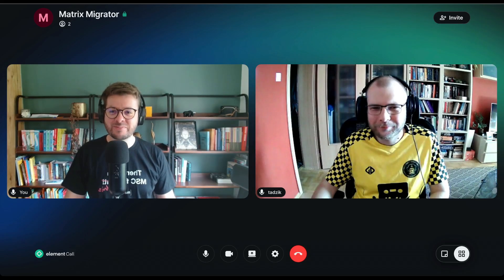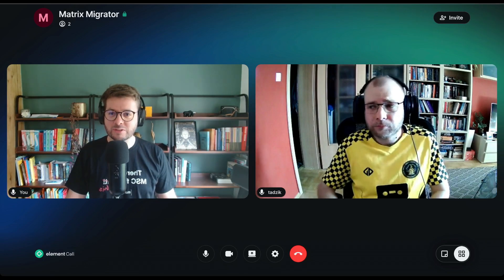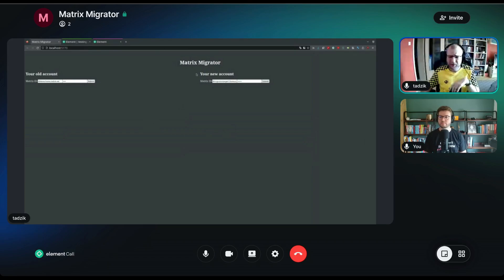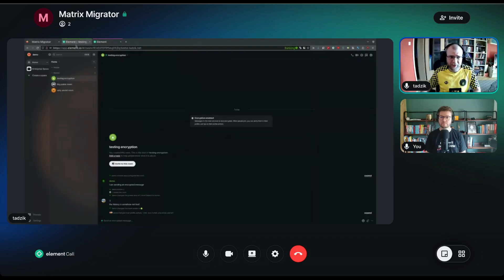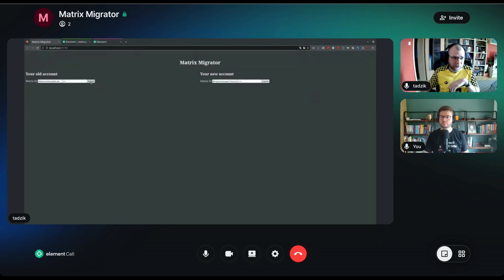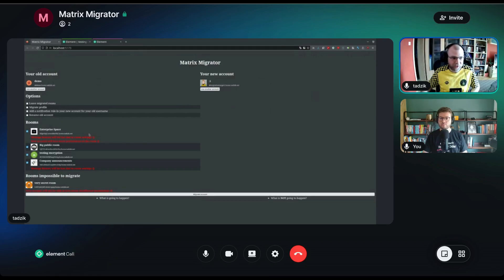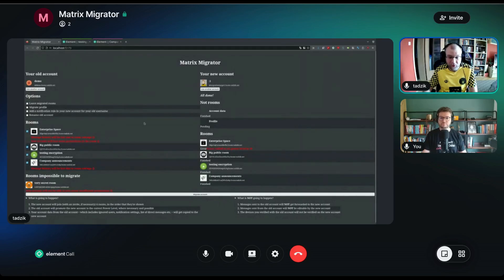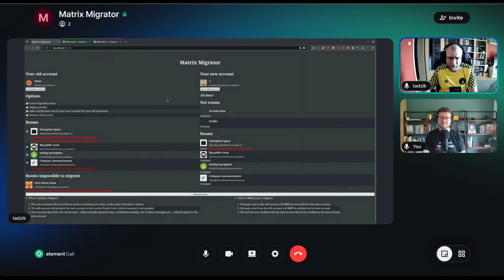Matrix Live S09E30 — The Account Migrator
The Foundation is hard at work to let you move your Matrix account around. Tadzik walks us through a pragmatic solution to several problems we have.